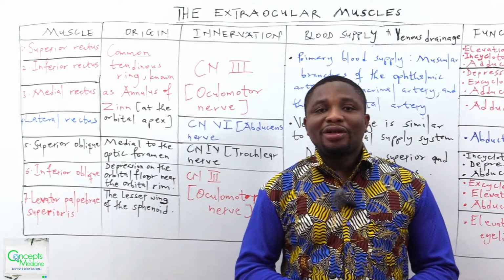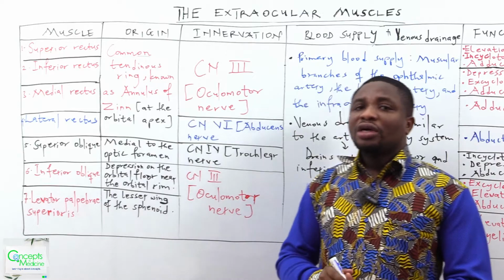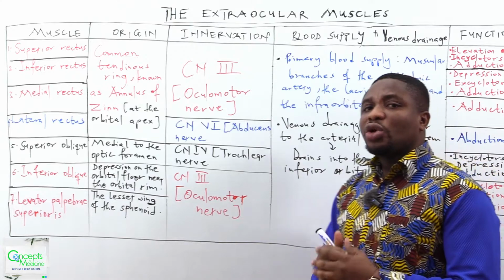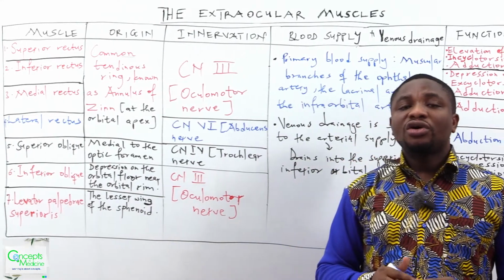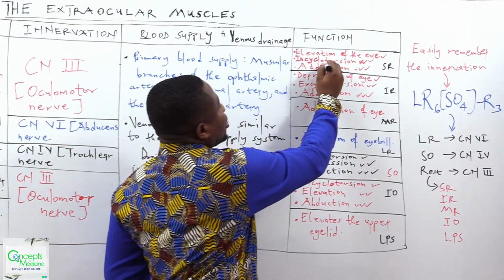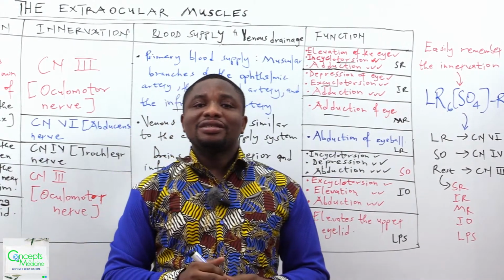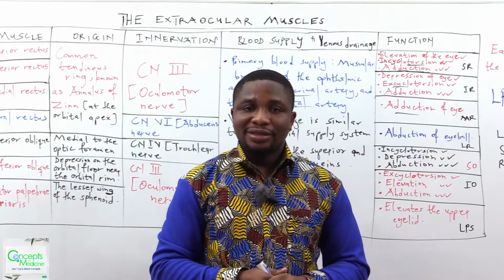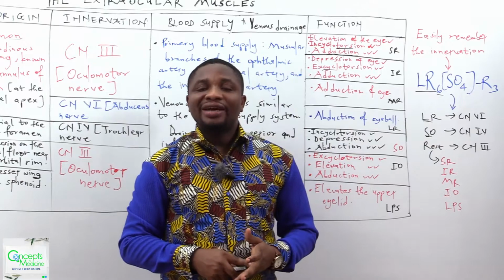The Extraocular Muscles (Origin, Innervation, Blood supply and venous drainage, Function)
This tutorial video emphasizes on the origin, innervation, blood supply and venous drainage, function of the extraocular muscles.